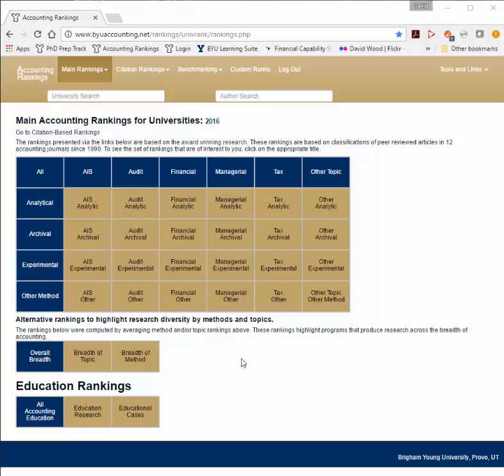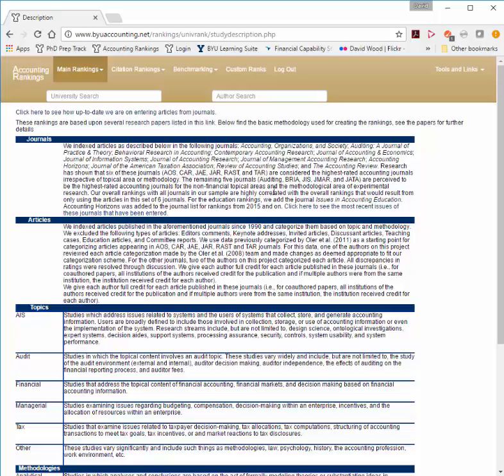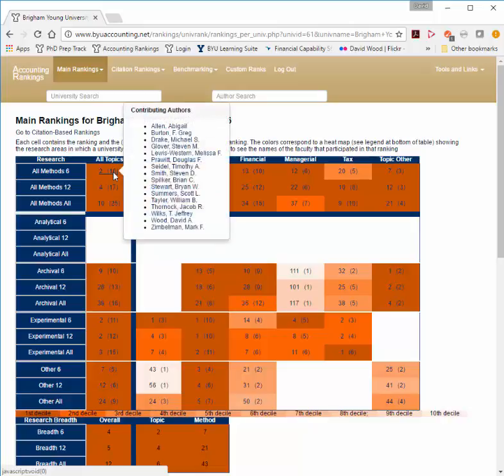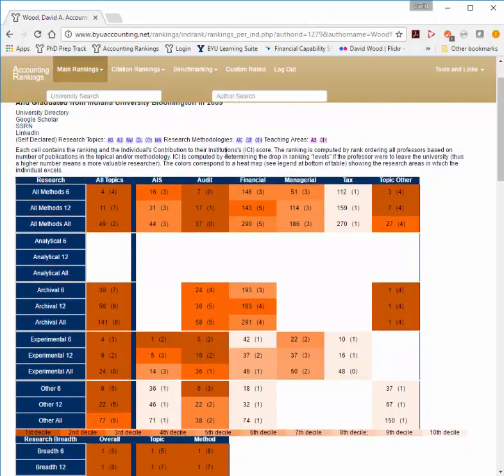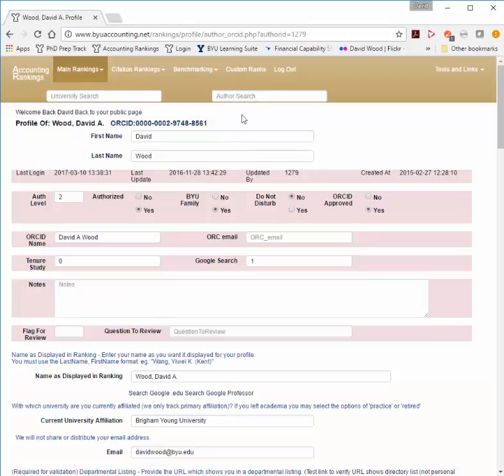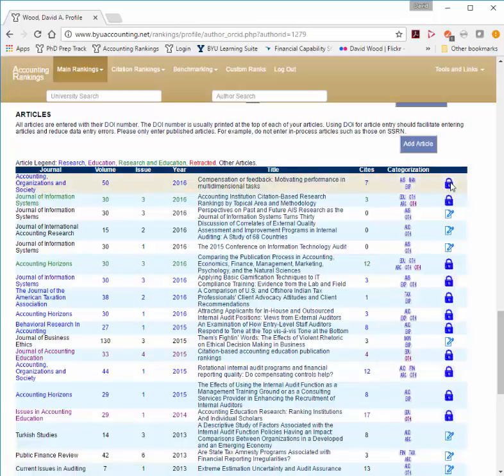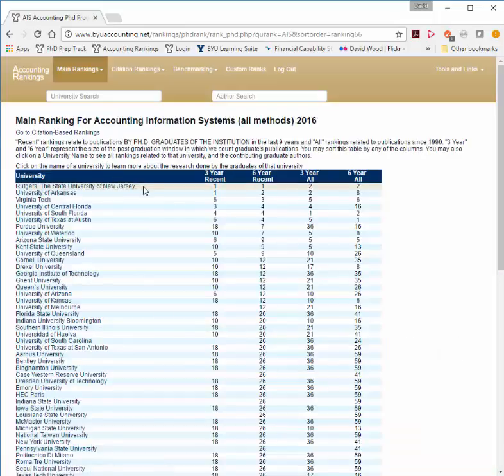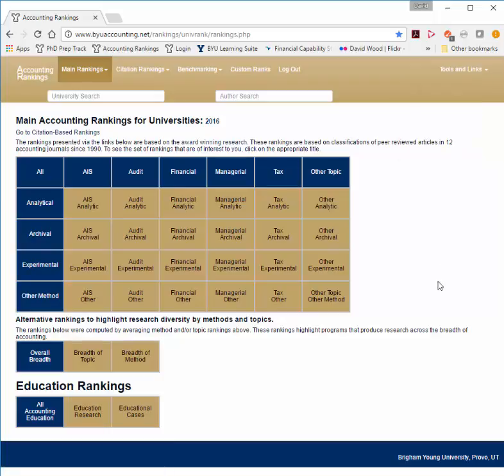Accounting Research Rankings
An overview of the accounting research ranking Discusses basic features of the website and gives an introduction to what we have done.